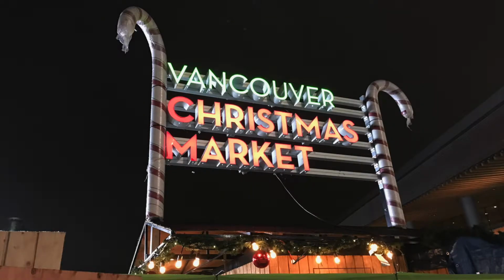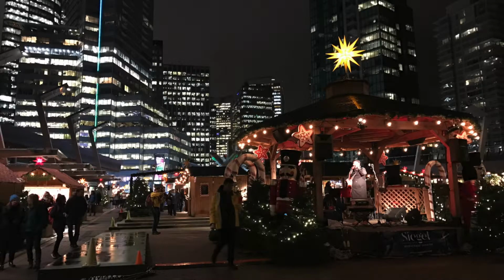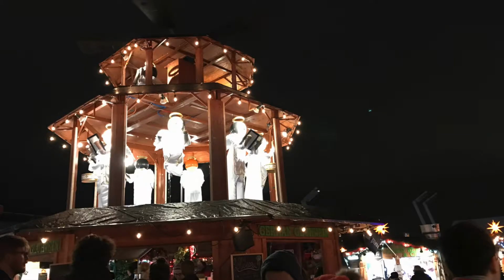Vancouver Christmas Market 2016: newly relocated!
Hi everyone,

Vancouver's annual Vancouver Christmas Market has reached it's 7th year this December, and also relocated from Queen Elizabeth to Jack Poole Plaza near waterfront.

I got a chance to check it out and get in the holiday spirit, if you'd like to know how the market looks now that it's in a new place, watch the video!

To learn more about the Vancouver Christmas Market and to find out their ticket prices, you can click on the